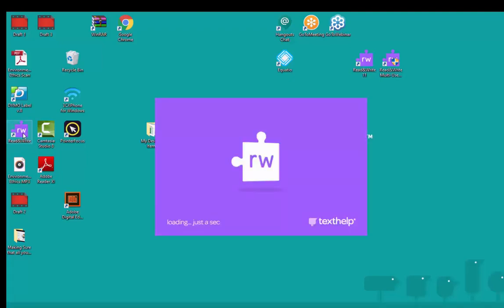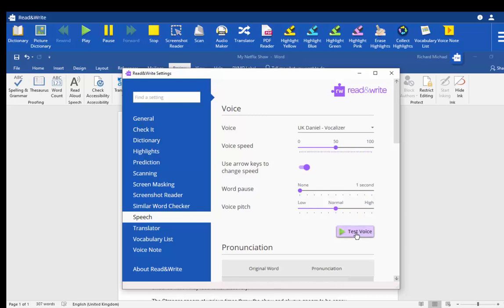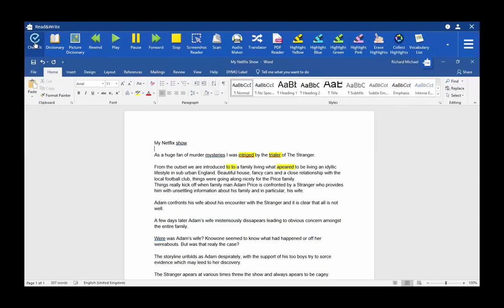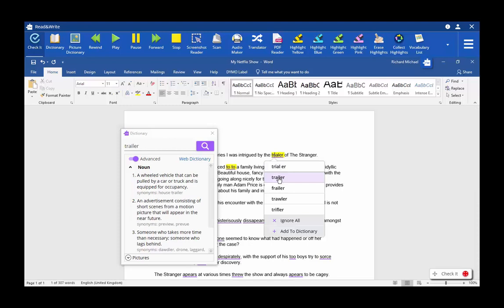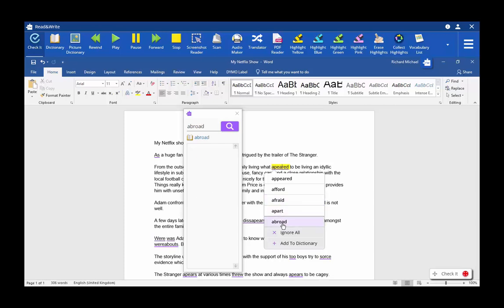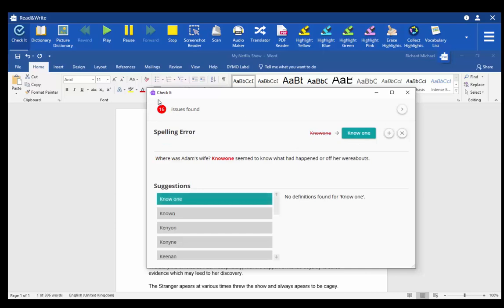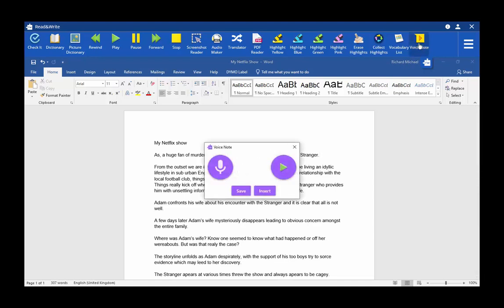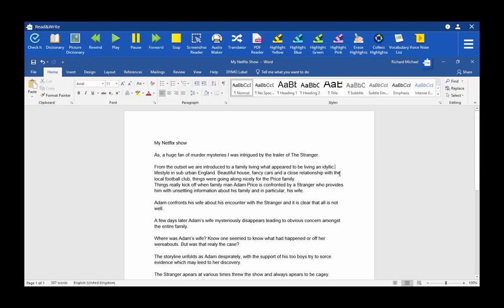Read&Write for Windows: Tools to review & improve your course work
During this short session, students will learn how to effectively proofread their work before submitting by using Read&Write’s intelligent spelling and grammar checker and organising their edits with voice note and highlighter tools.